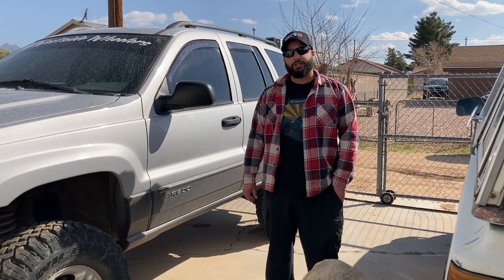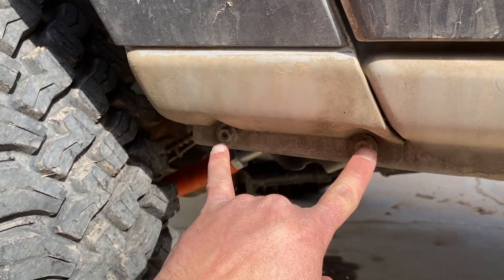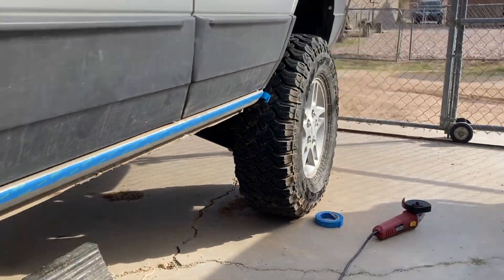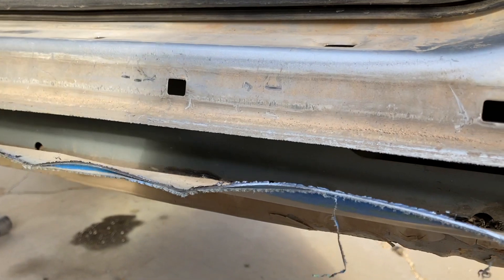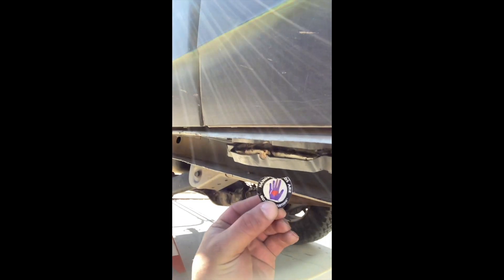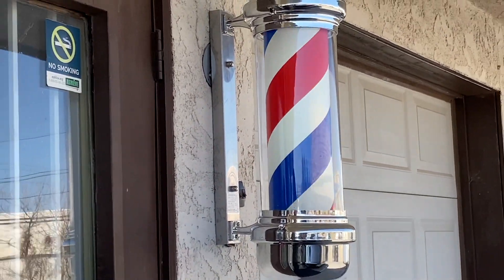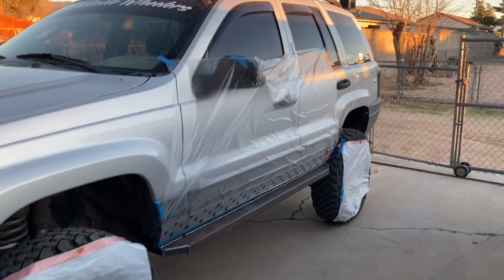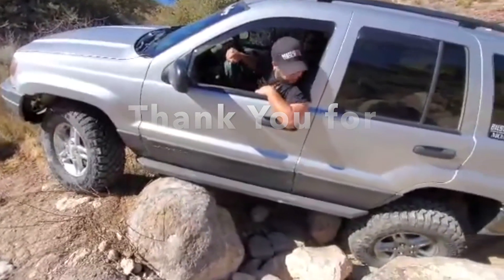DIY Rock Sliders for a WJ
We introduce to you one of our crew members Killian who will be running the video today. So, today we tackle a different jeep than your used too. This is a Jeep Grand Cherokee WJ which will cover 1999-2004. Killian did some DIY rock sliders to cover the rocker panels from getting damage which are weak in all unibody jeeps. These could be made very similar for any XJ or other Grand Cherokee's. This will not be a complete DIY on how to make rock sliders but if you have any questions feel free to leave us a comment and we can help answer any questions. Let us know if you would like to see more of the crew builds. See you out on the trail.